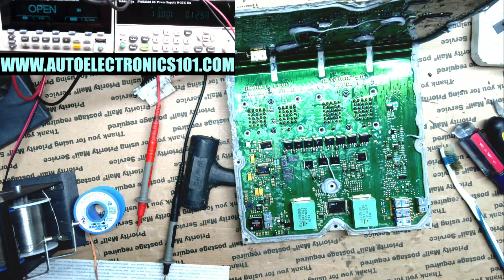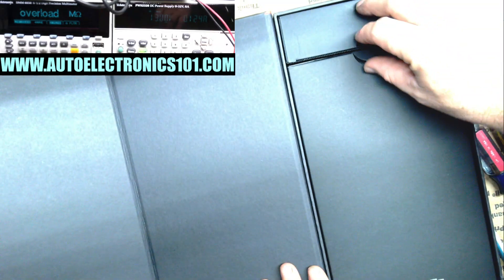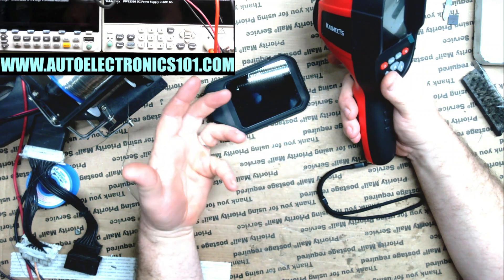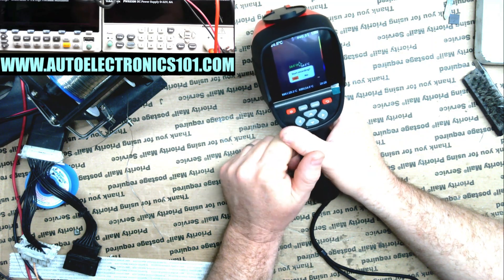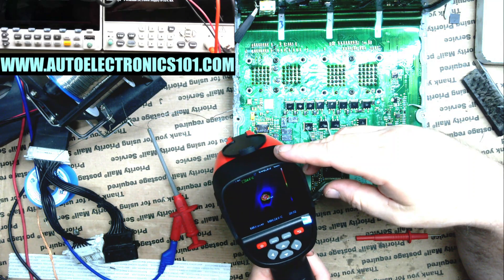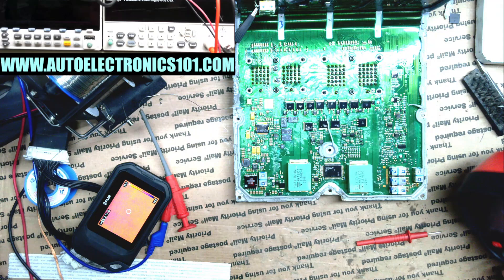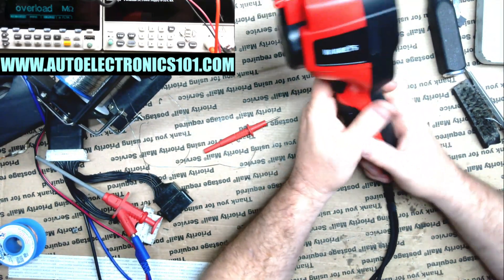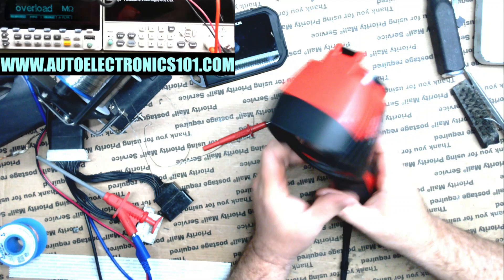PCB Level repair Cummins ECU - Finding short circuit with thermal IR camera